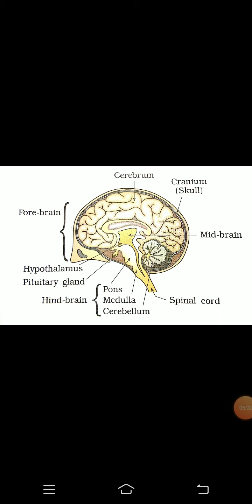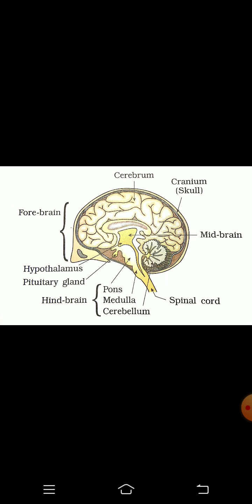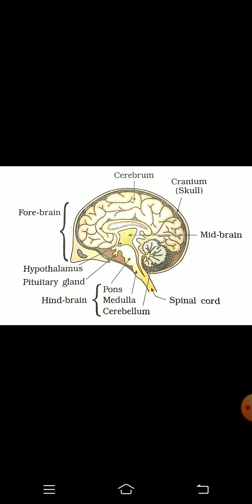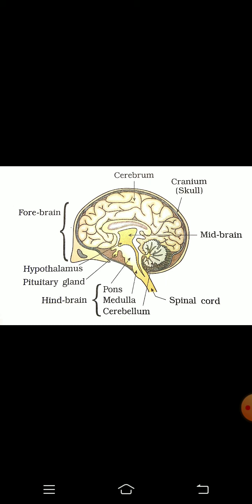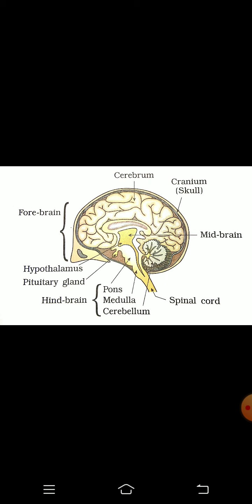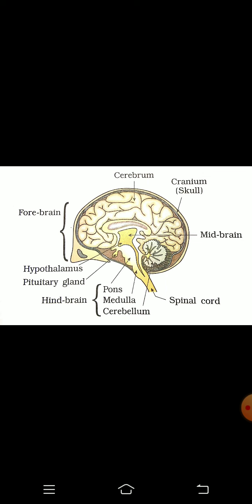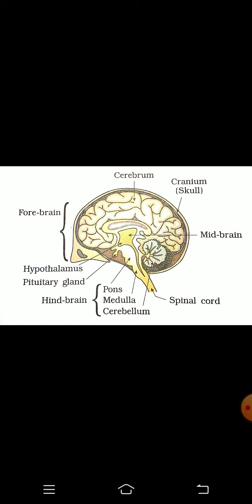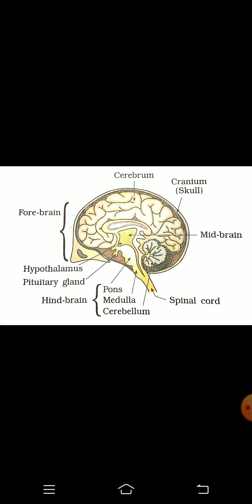Chapter 7 Control and Coordination Part 3 (Human Brain) Class 10 Science